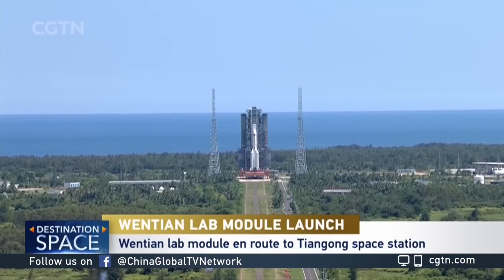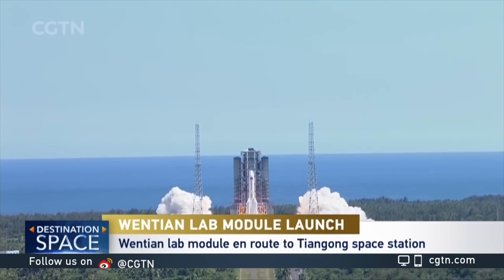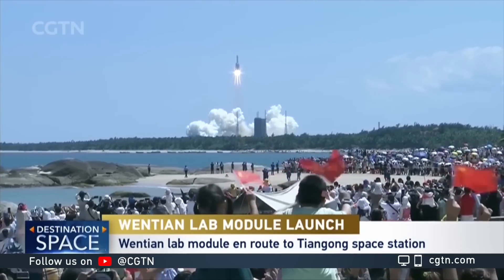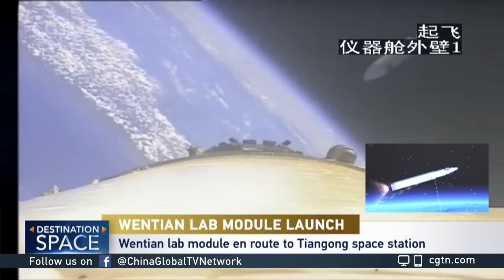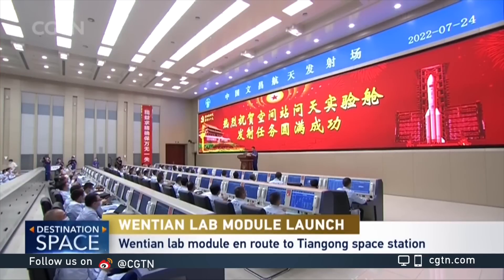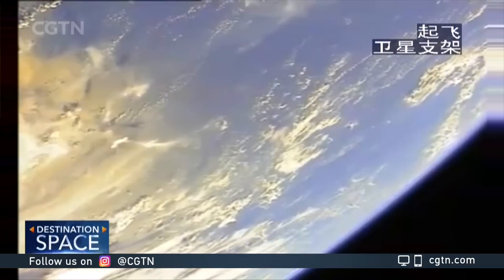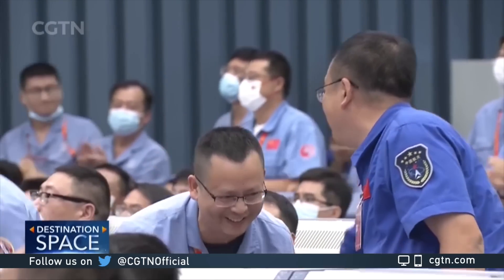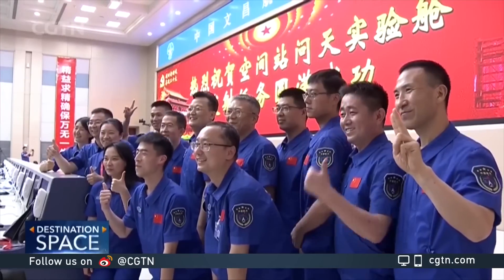China's Wentian lab module en route to space station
China has successfully launched Wentian, the first of two laboratory modules of its space station, from south China's Hainan Province. China's largest heavy-lift carrier rocket Long March 5B, blasted off from the Wenchang Spacecraft Launch Site on Sunday at 14: 22 (BJT). The long-anticipated mission was executed perfectly within a short launch window, marking a milestone in the history of China's aerospace industry.